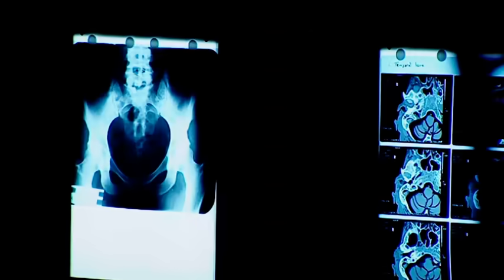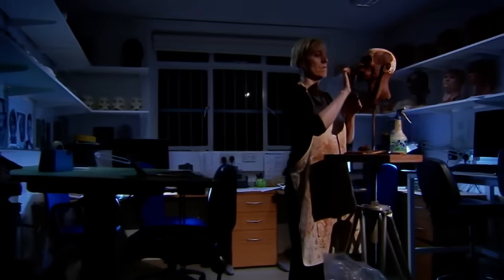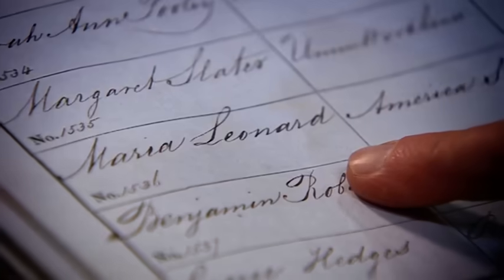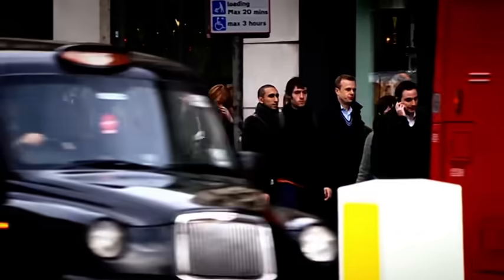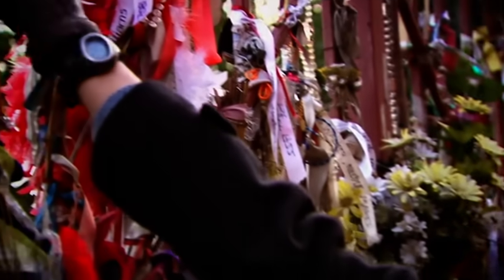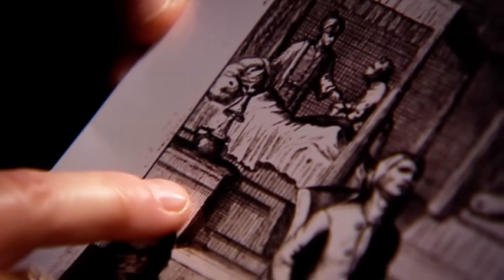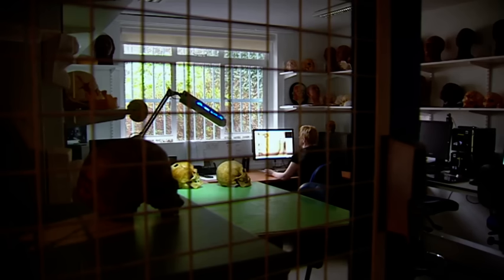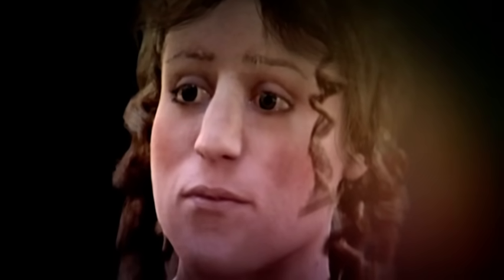Victorian Cold Case - History Cold Case - S01 EP04 - History Documentary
Unveil the chilling tale of a young woman from Victorian London, ravaged by syphilis and buried in an unmarked grave. Join forensic experts as they piece together her tragic story, revealing the harsh realities of 19th-century life, disease, and poverty. Through meticulous analysis of her skeletal remains and historical records, witness the reconstruction of her face, scarred by the cruel effects of syphilis. Delve into the grim underworld of Victorian London and discover the secrets hidden beneath the bones.

Step back in time with our top pick on Banijay History! Discover the moments that shaped our world.

History Cold Case unveils the intriguing work of Dundee's Centre for Anatomy and Human Identification. By analysing ancient skeletons, the team reveals who these individuals were, their causes of death, and untold stories of the past, including remarkable discoveries like a Victorian cellar mummy and potentially the UK's first evidence of medieval African residents.

Captivated by the mysteries of the past? Delve into our playlists to unravel the secrets solved by historical cold cases!

Welcome to Banijay History, the ultimate destination for history buffs and enthusiasts! Our YouTube channel features an extensive collection of history documentaries, historical TV series, and full-length history documentary series that cover everything from ancient history to military history and beyond.

Our channel provides a captivating insight into the past, exploring fascinating historical events and stories from around the world. Whether you're interested in world war documentaries, the history of the world, or true historical documentary series, we have something for everyone. Our history channel features a range of documentaries, including military documentary history channel series that take you on a journey through some of the most significant conflicts in history. We also have a wide selection of full-length history documentaries that offer a deep dive into some of the most interesting historical events.

If you're a fan of the history TV genre, Banijay History is the perfect channel for you. We offer the best historical TV shows and documentaries, providing a comprehensive overview of the history of the world. So, if you're looking for an interesting and informative history channel documentary, look no further than Banijay History.

History obsessed? Dive into Banijay History’s latest videos for your fix of the most captivating tales from the past. Your next historical adventure awaits! 🏰📜

Do you enjoy fascinating stories from history? Then our Crime channel has just what you need! Check out our top picks from Banijay Crime for a deep dive into the most captivating tales. 🕵️‍♂️🔍

Ready to explore beyond just history? Dive deeper with Banijay and uncover the stories that shape our world. Your adventure across genres starts here! 🌍🔬📜